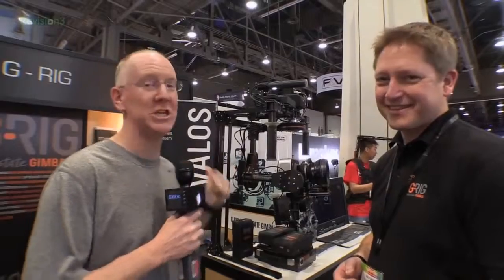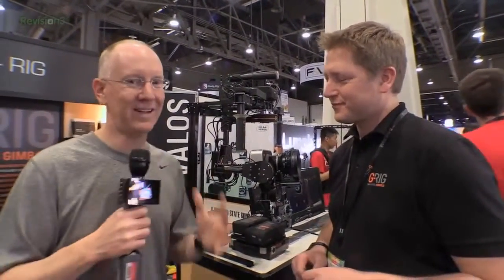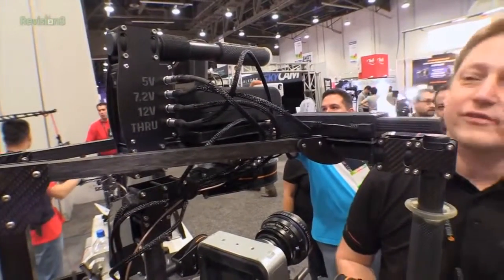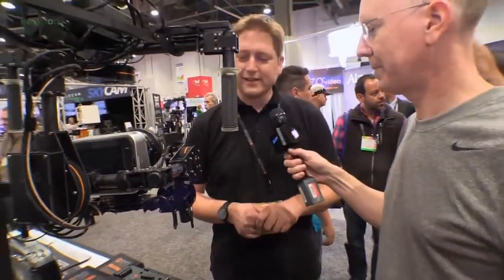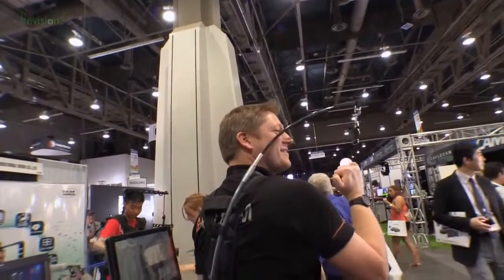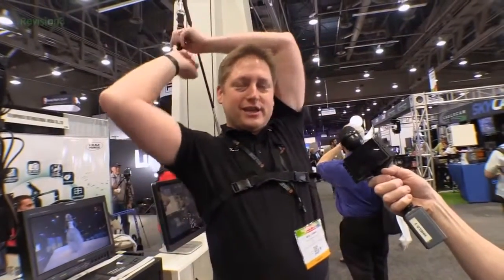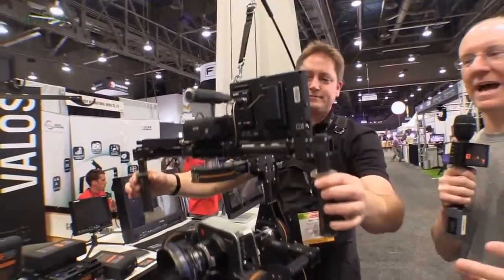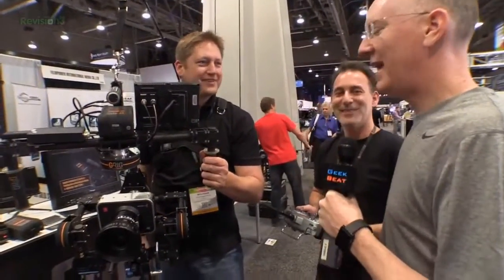Geek Beat Archives First Look The G Rig VALOS Gimbal at NAB 2014